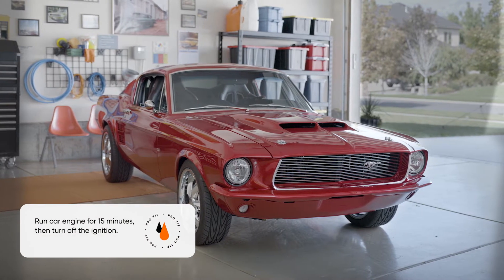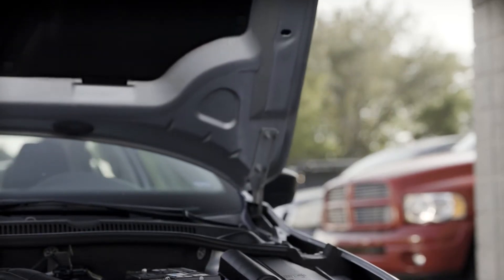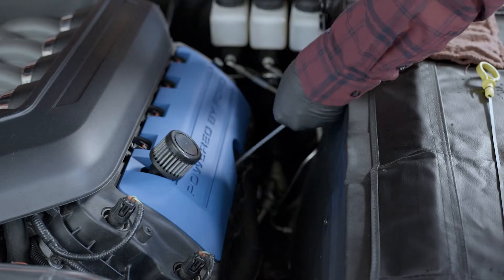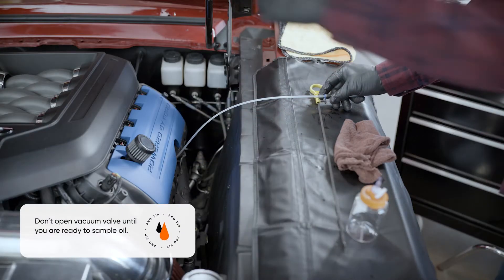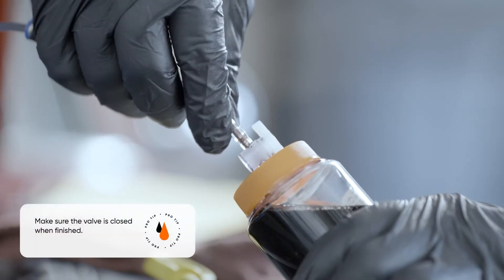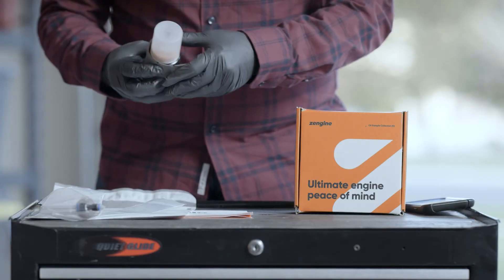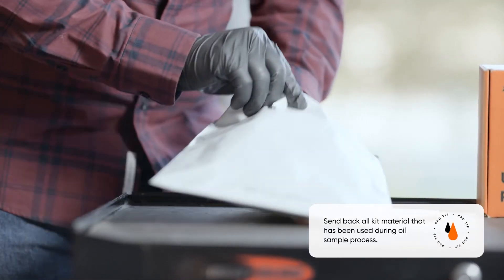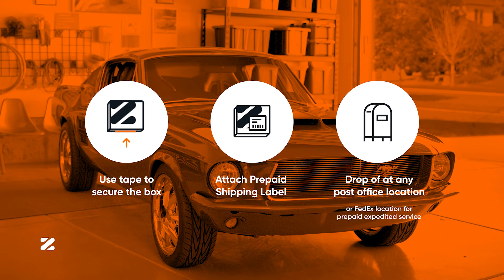How to extract a sample using the provided vacuum pump?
This video takes you step-by-step on how to extract an oil sample from your vehicle using the most common approach of the vacuum pump. Everything you need is provided in your kit, just follow the instructions to get started.